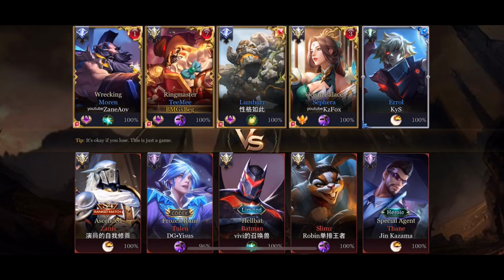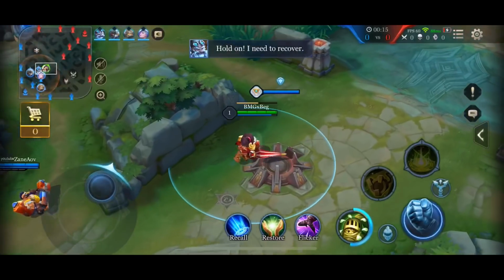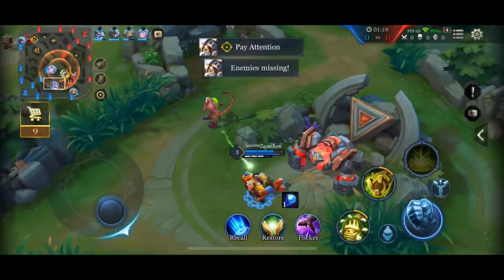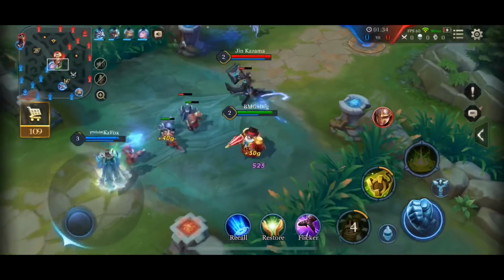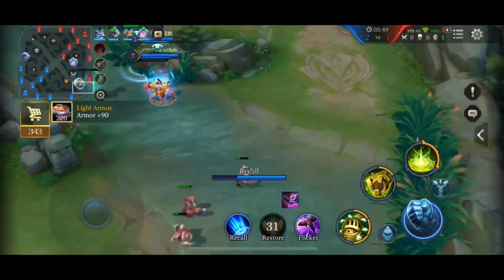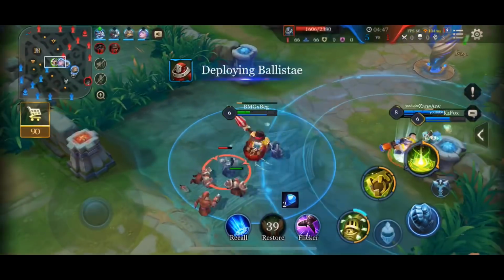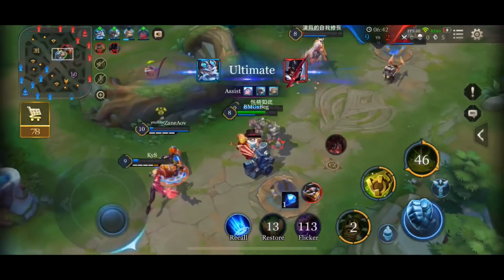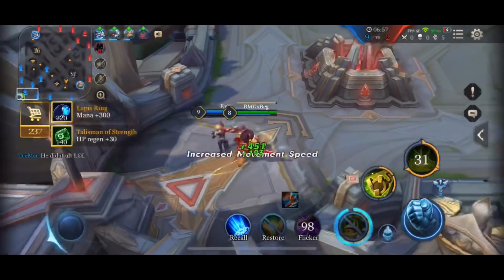How a Pro Plays TeeMee | TeeMee Guide | BMGxBeg | AOV/Arena of Valor/ROV/Liên Quân Mobile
This video is a bit different. It’s definitely more of a guide than just gameplay commentary. I talk about playing with a team that has a weak early game and getting fed through farming.